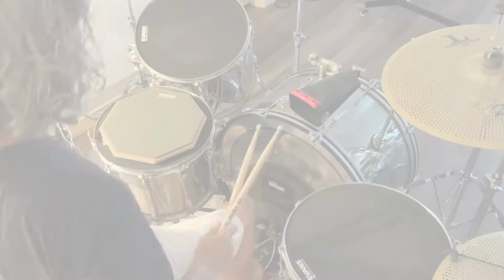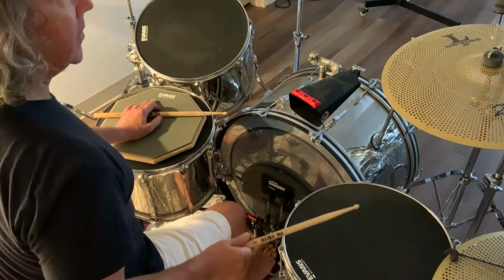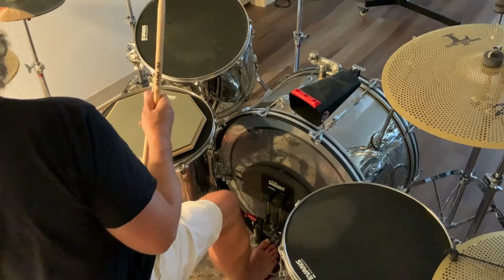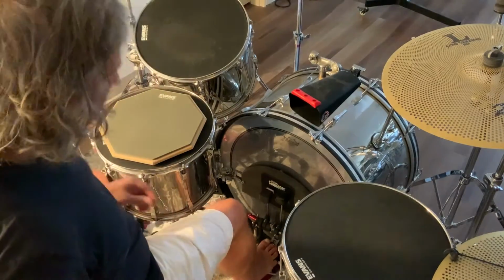Learning Drums: First Year Exercises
Breakdown of the exercises I perform during my first year of learning to play drums.